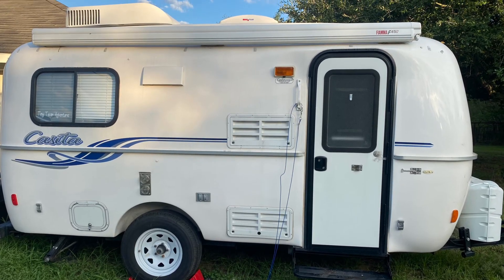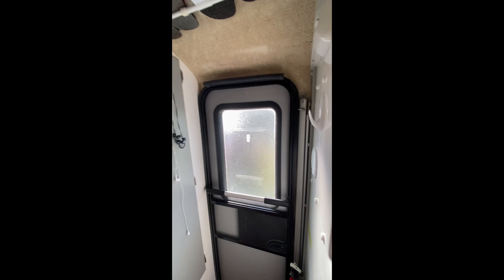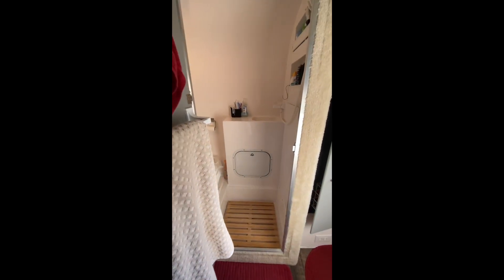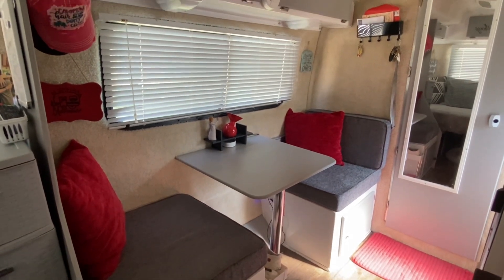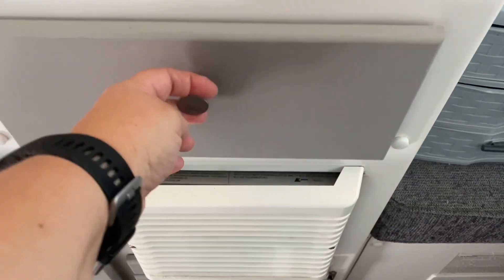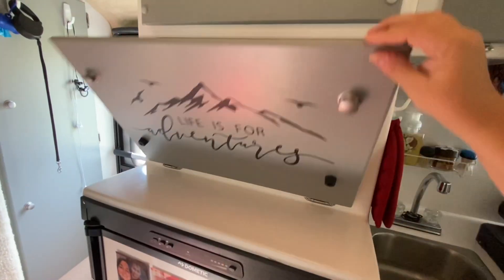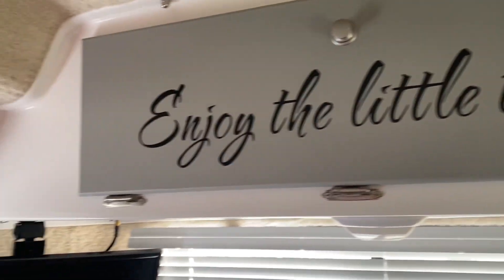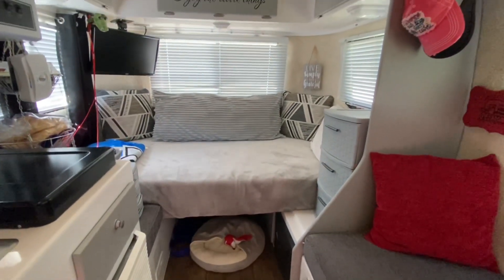2020 Casita Spirit Deluxe Tour - Updated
Here’s an updated tour of my Spirit Deluxe. 2 1/2 years later and still loving it!